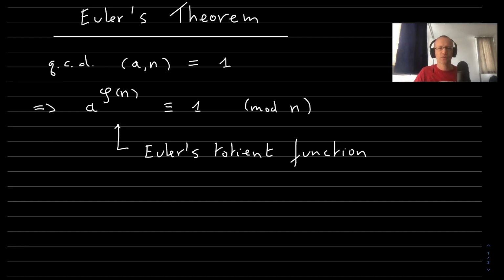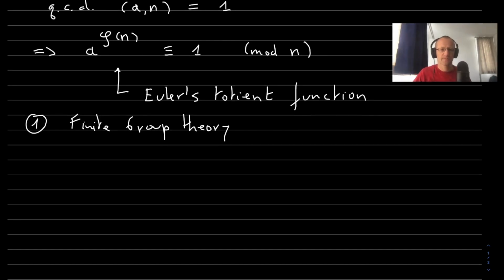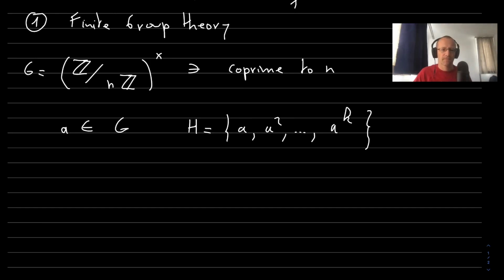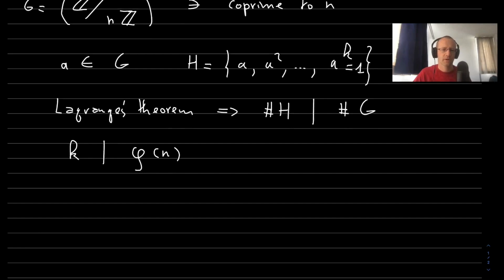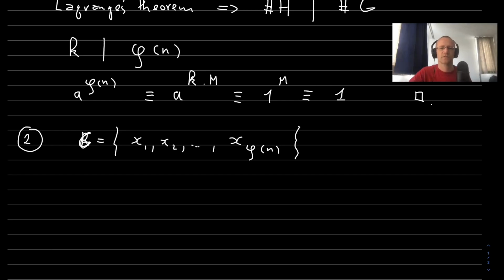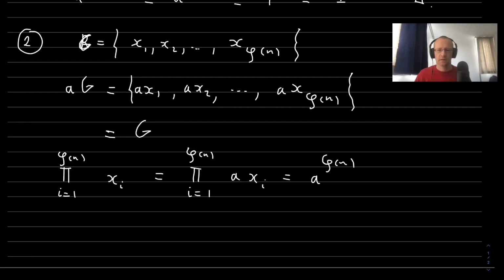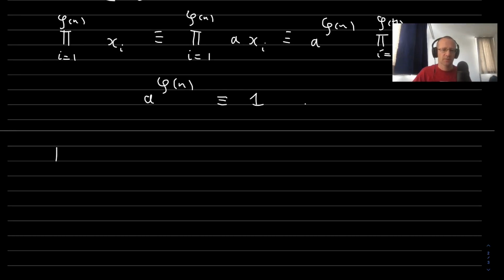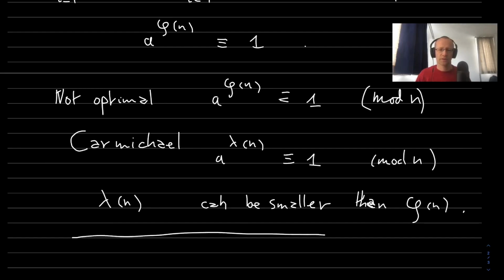Euler's Theorem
We prove Euler's theorem in number theory using finite group theory. It invokes the multiplicative group of integers up to multiples of a number n, the Euler totient function and Lagrange's theorem on finite groups.